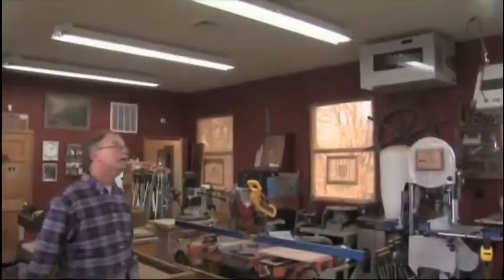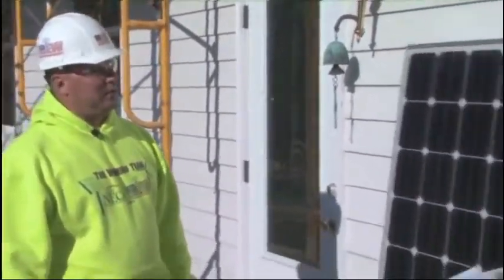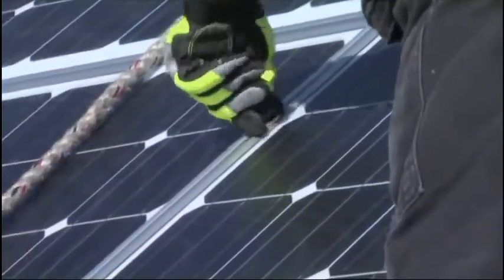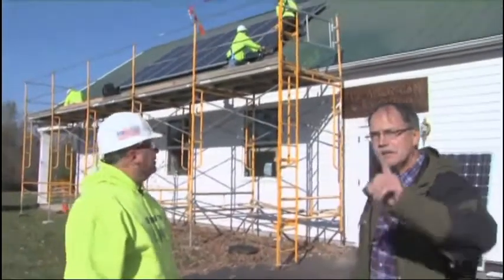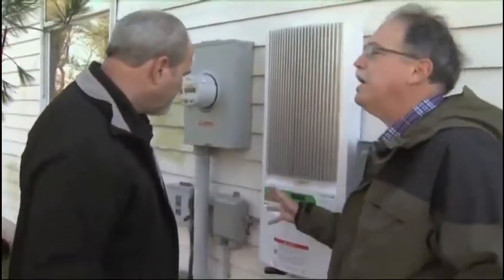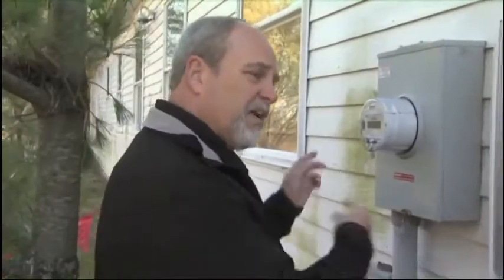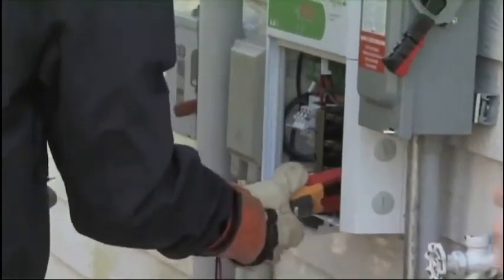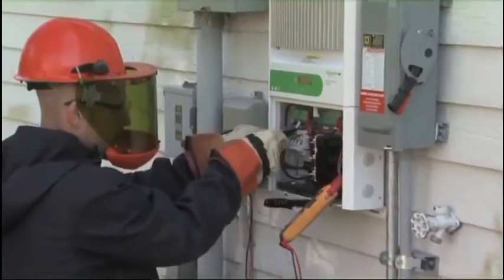Schneider Electric Solar at American Woodshop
Check out this interesting video featuring the Schneider Electric Solar Conext TX at American Woodshop Solar!